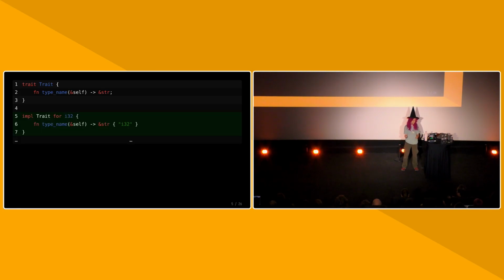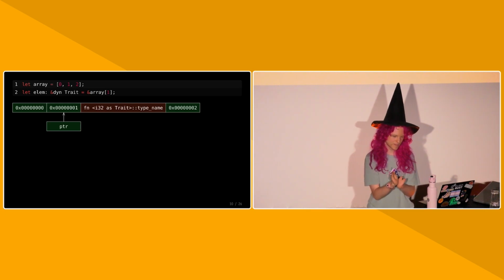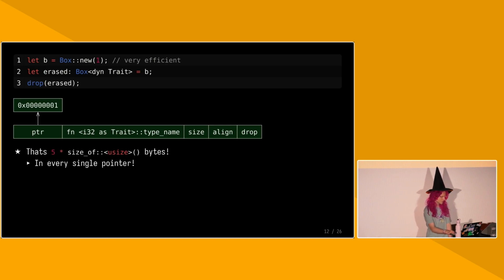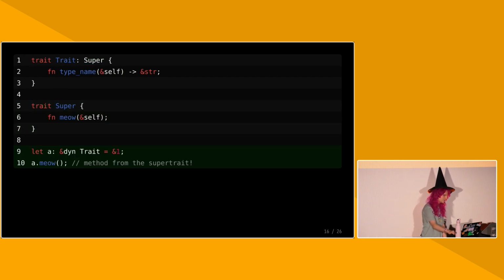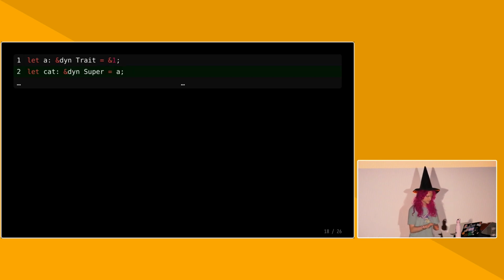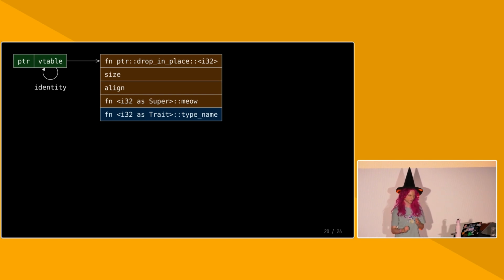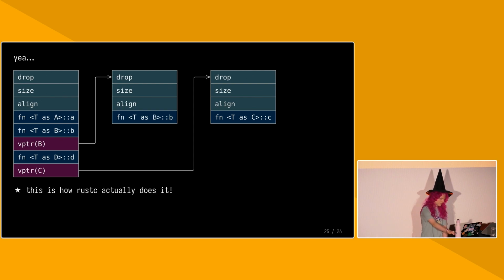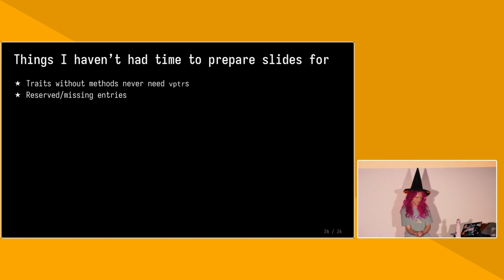Re-inventing trait objects - Waffle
Trait objects are everywhere in Rust, but do you know how they actually work? Join me as I re-invent trait objects from first principles, explain their inner workings, and discover all the smart design decisions behind them.